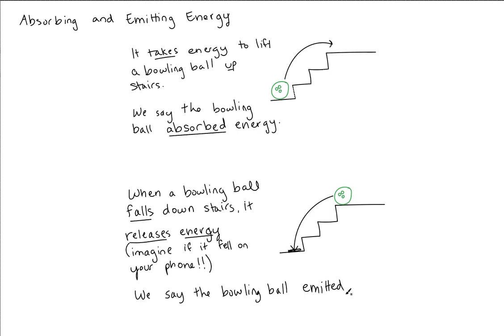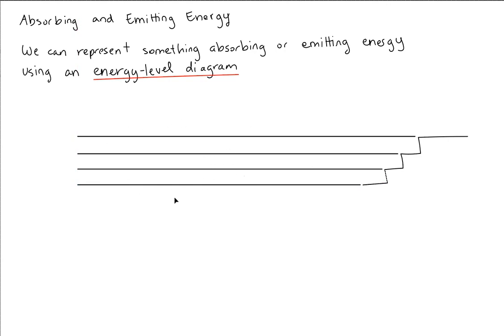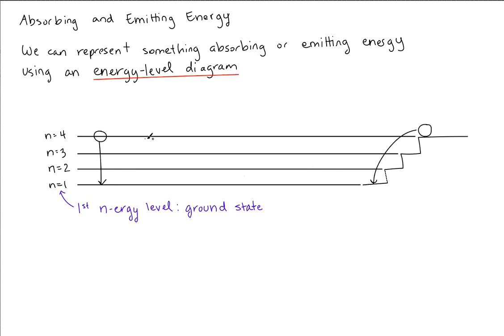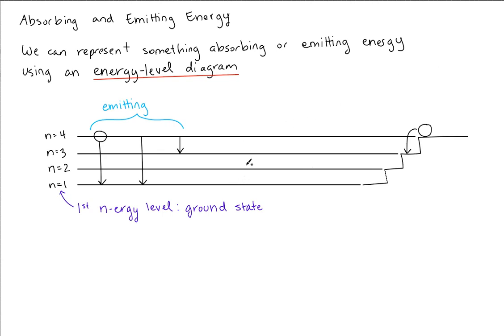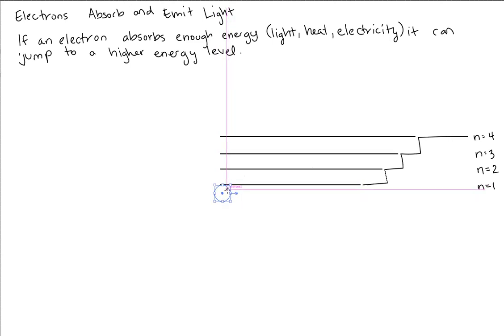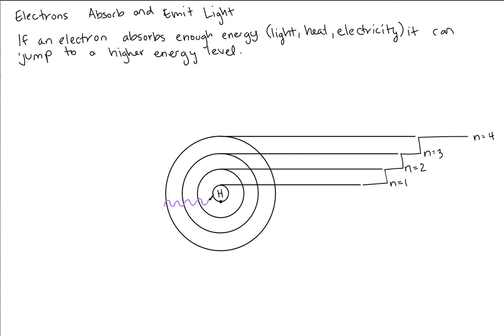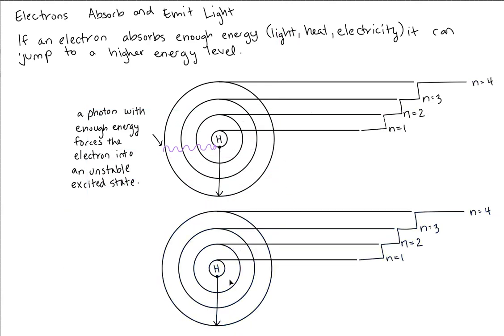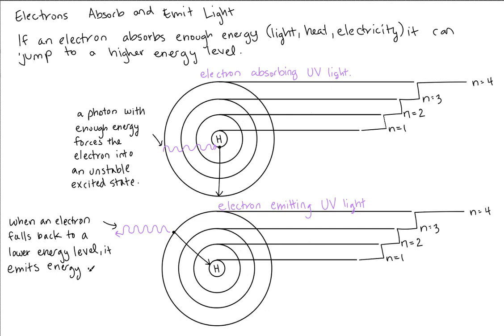Absorbing and Emitting Energy